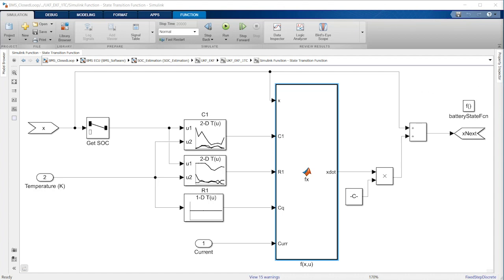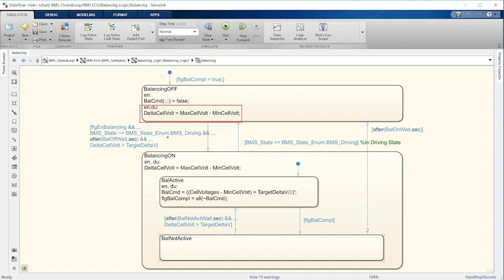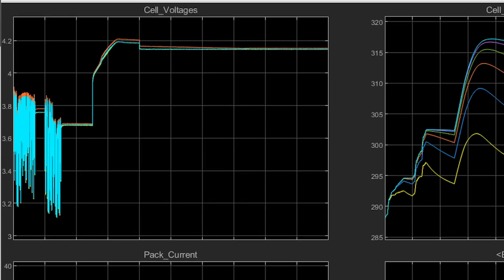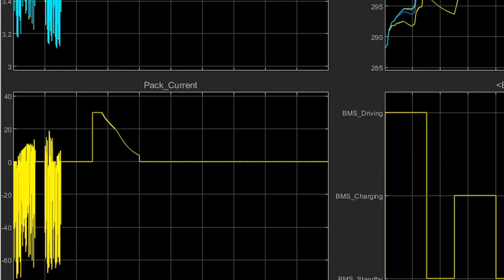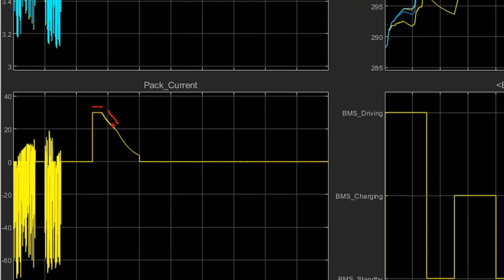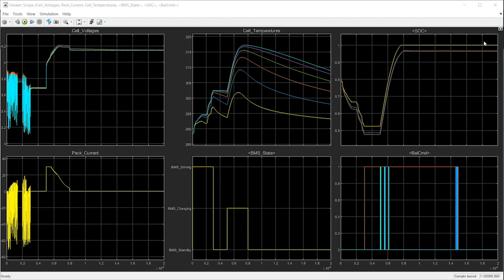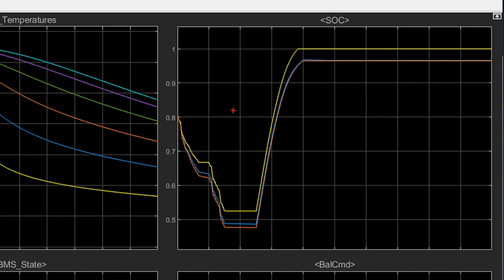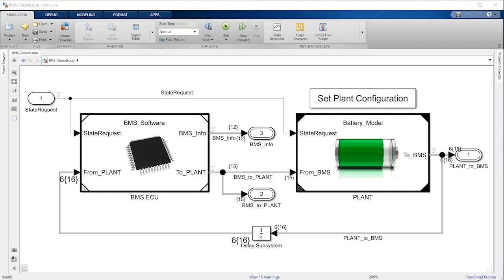Develop A Cell Balancing Circuit | How to Develop Battery Management Systems in Simulink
Learn how to model cell balancing algorithms in Simulink®.

This video shows how cell balancing ensures that the battery pack fully charges and discharges evenly, thereby maximizing the output of the battery. The cell balancing algorithm accounts for state of charge and cell temperature to ensure all cells reach the same level of charge without overheating.